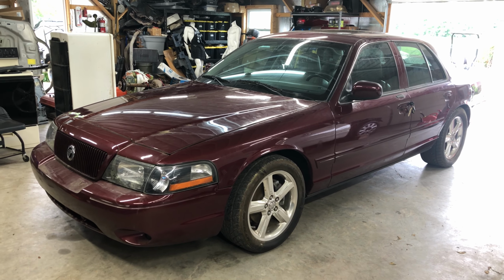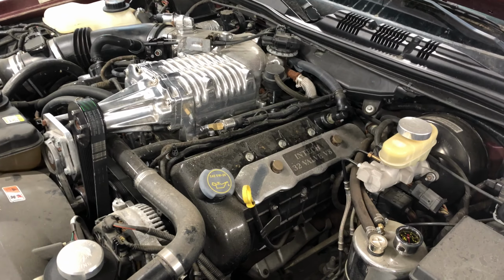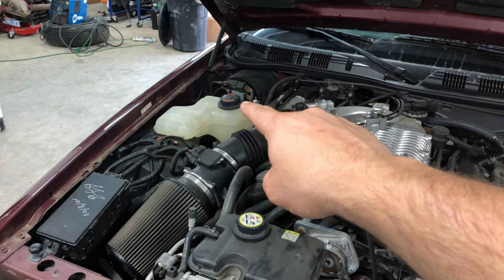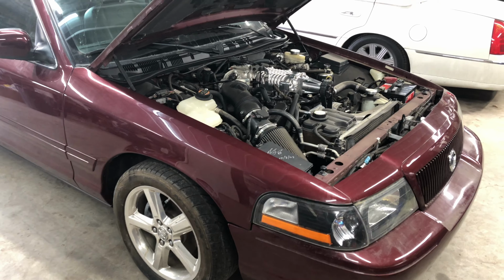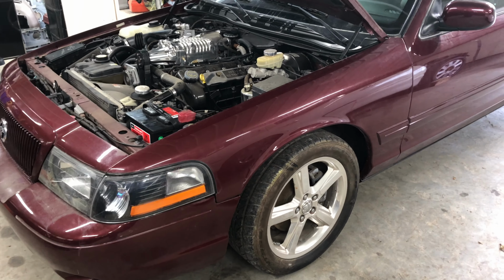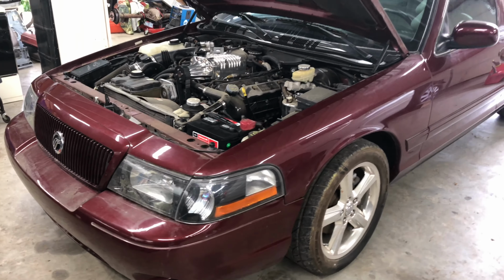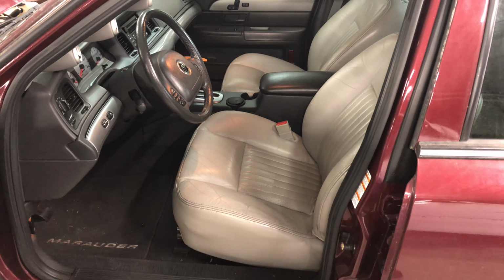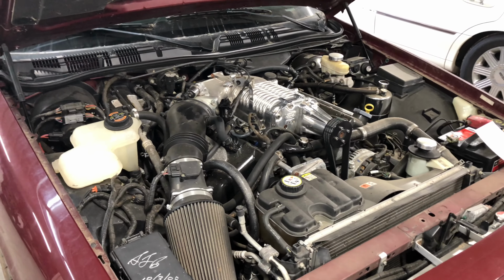Can we save this 2004 Mercury Marauder???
This one has been sitting for a few years but we’ll get it back into shape.